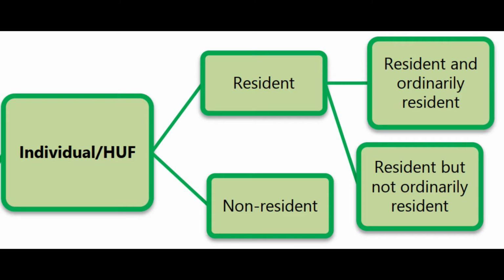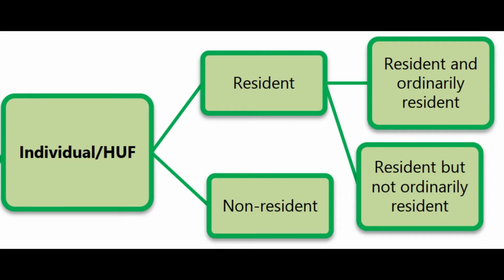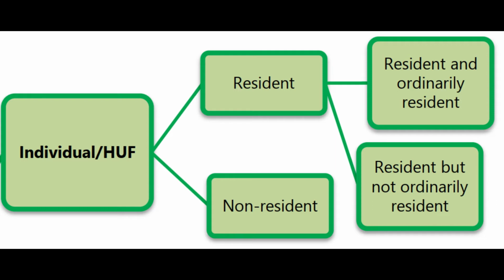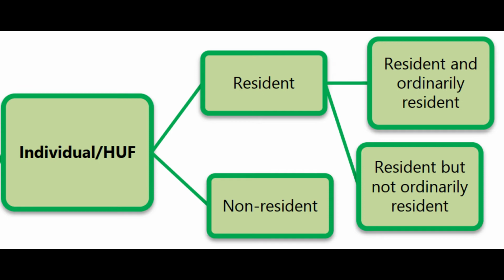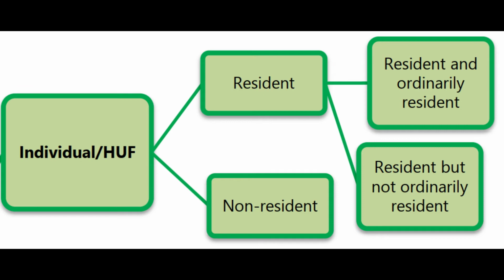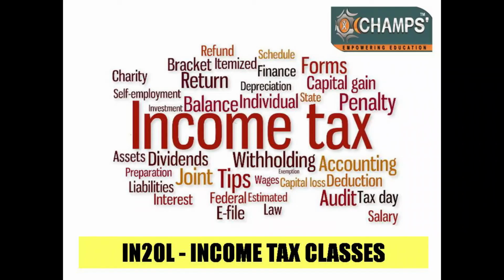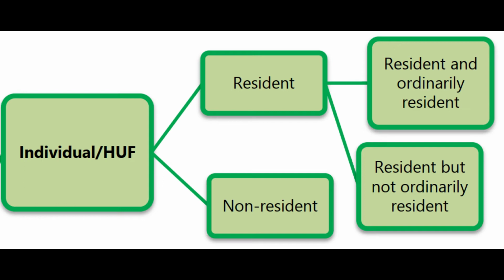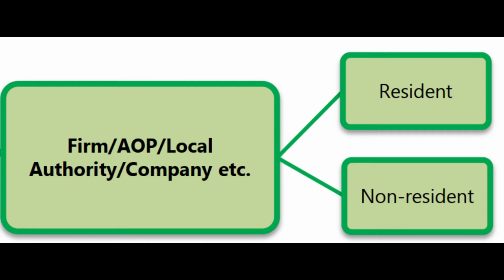INCOME TAX CLASS 16 RESIDENTIAL STATUS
INCOME TAX CLASSES FOR CA INTER (IPCC) NOV 2020

BY

CA SASI KUMAR